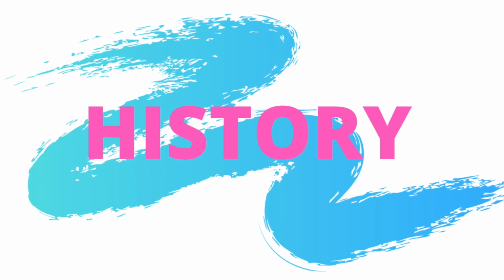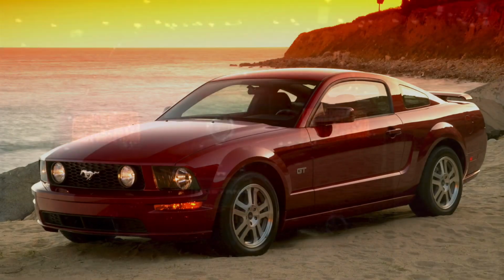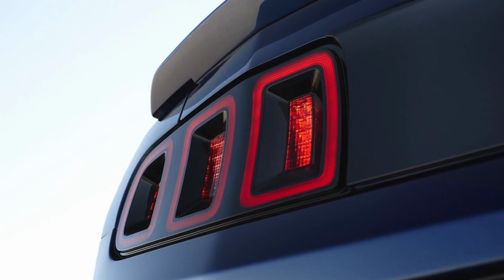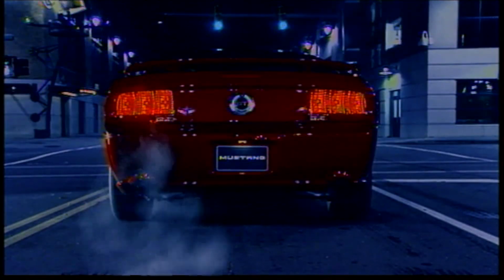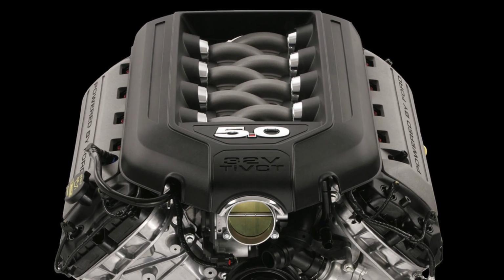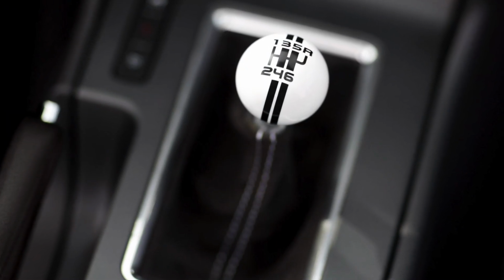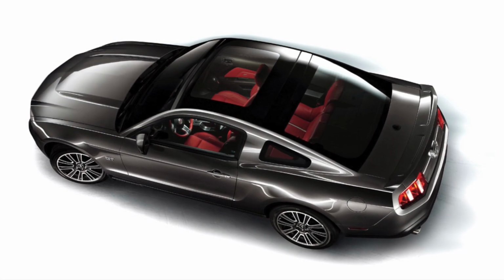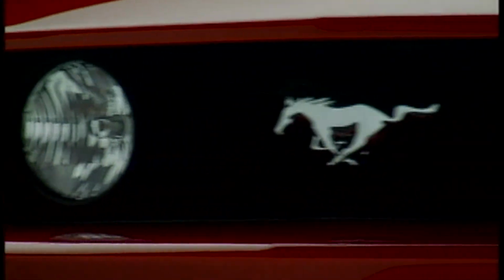2005-2014 Ford Mustang S197 Buyer's Guide (Common Problems, Engines, Options)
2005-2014 S197 Mustang Buyer’s Guide!

History

The Mustang’s history dates all the way back to 1964, but the 5th generation's older brother is the SN95 Mustang, built from 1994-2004. Once the 1999 “New Edge” SN95 Mustang was put into production, Ford’s engineering and design team started working on the 5th generation Mustang, AKA the S197. Pre-production design sketches show that the Mustang went through several design studies before being penned with its final design. When designing a car as iconic as the Ford Mustang, you have to consider all the different design aspects and come up with a holistic look. These sketches and clay models show here start to show us the streamlined look that included many of the S197 signature touches, like the hockey stick curves running down the profile, the rectangular grille with integrated fog lights, and the glass greenhouse. The taillight design was revised many times over, as evidence by these clay models with different tail light designs.

Design

The public was given a look at the new Mustang’s design direction with the introduction of the 2003 Mustang GT and Convertible Concept cars shown at the North American International Auto Show on January 5, 2003. The following year, Ford revealed the look of the Mustang as drawing inspiration from the 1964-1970 Mustangs. Management called the look retro-futuristic, with bold, American styling that was unmistakably a Mustang and authentically American.

Exterior

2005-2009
According to J Mays, Ford’s group VP of design at the time, "We weren't just redesigning a car, we were adding another chapter to an epic.” The exterior look of the 2005 Mustang was very well received - it had a look was powerful, brawny and invoked memories of Mustangs from long ago. The profile of the Mustang had a rake that made the car look like it was moving when standing still. The combination of long hood, short deck, along with c scoops on the side and galloping Horse in the middle of the grille certainly gave the Mustang a sense of occasion. Additionally, the close-coupled greenhouse, haunched shoulders and aggressive flares added to the American Muscle look. The get a decidedly rear-wheel-drive look, Ford moved the front wheels forward, reducing the front overhang by 4.6 inches compared to the SN95. The look was 4.4 inches longer, 1.4 inches taller, and almost an inch wider than the 2004 model. The Mustang V-6 and GT models were made to be clearly distinguishable. The GT offered a more aggressive nose, with circular fog lamps in the black grille, while the lower fascia is upright, with an incorporated "air dam" look. V-6 Mustang has an egg-crate grille and a swept-back lower fascia that incorporates horizontal vents. The GT had body-color lower rocker panel extensions to created a planted and aggressive look. GTs also had a rear spoiler and cutouts on each side of the rear bumper for the dual exhaust pipes. Both models boasted tri-bar tail lamps and a chrome Mustang badge centered in the rear face of the decklid.

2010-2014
From 1964 to 2009, over 9 million customers had purchased a Mustang. To keep sales strong, and fend off competition from the then-new 2010 Camaro, Ford redesigned the Mustang for the 2010 model year. Except for the fast-back roofline, the exterior sheet metal was all-new for 2010. The revised front featured new headlamps, lower fascias, fenders and grille were joined by a powerdome hood with a muscle car appearance. Front rear fenders featured taut, sculptured wheel flares while the rear featured aggressively angled rear corners, a sculptured decklid. There was an optional rear-view camera incorporated into the spoiler available on some models.

Redesigned yet again for the 2013 model year, the revision sported a more aggressive design with a prominent front grille. The GT model now featured functional heat extractors on the hood that were specifically placed and designed to help move air and keep the engine cool. Rocker panels were now body-color which made the look of the vehicle more cohesive. For the rear, a new high-gloss black panel surrounds the new taillamps. The taillamps now featured a smoked appearance that matches the more purposeful look upfront.